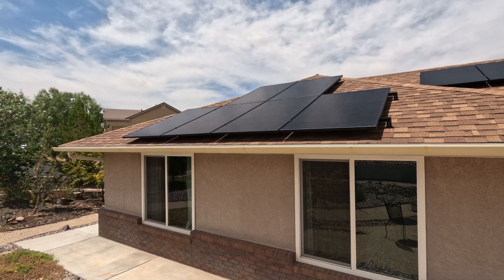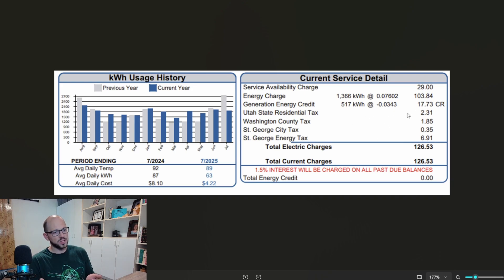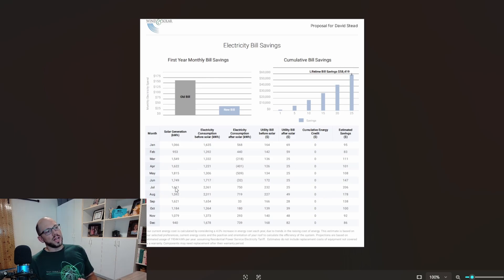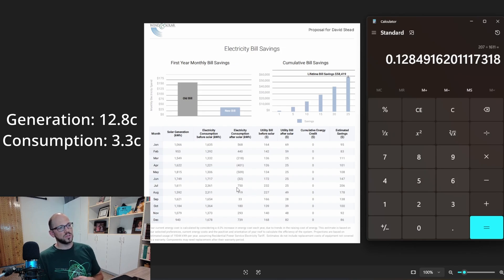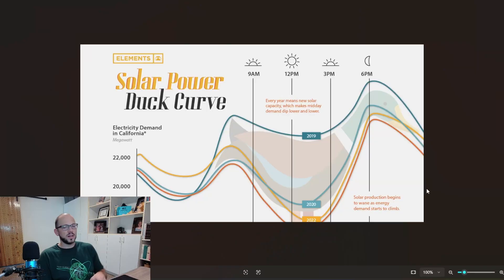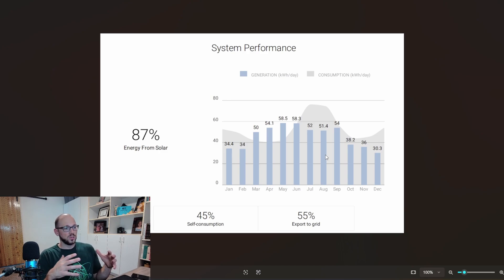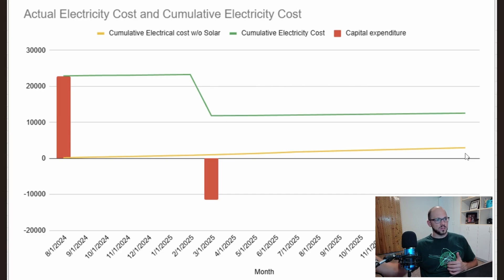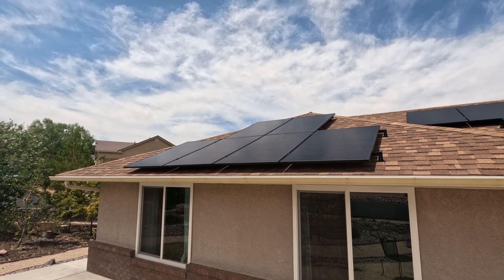One Year With Tesla Solar Panels!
Just passed the 1 year mark with my Tesla solar panels. It was a pretty productive year with around 18MW produced and I have some thoughts about it.

- Smart Thermostat

Dave's YouTube Gear:
- Wind Screen for Lapel Mic
- Recommended Desktop Mic
- ND filters

Time Stamps:
0:00 - intro
0:51 - discussion
10:04 - worth it?